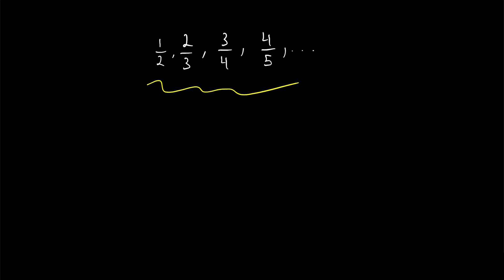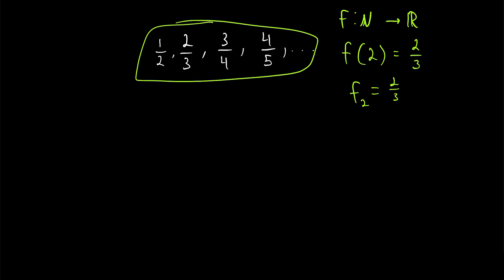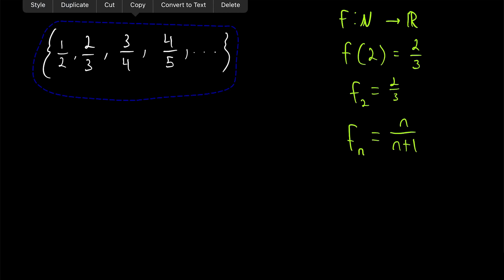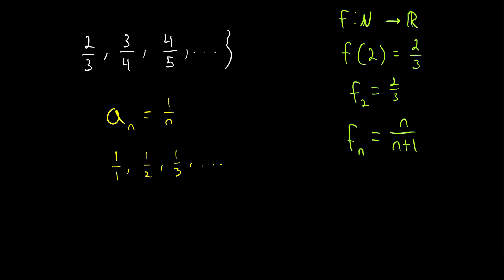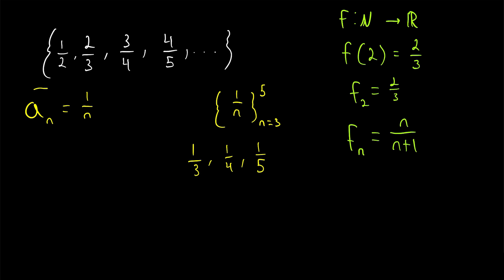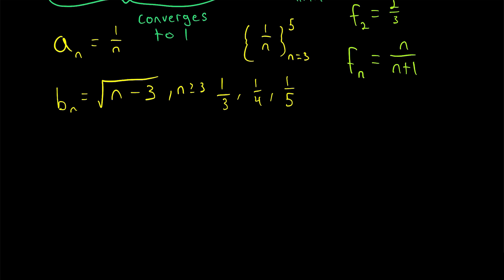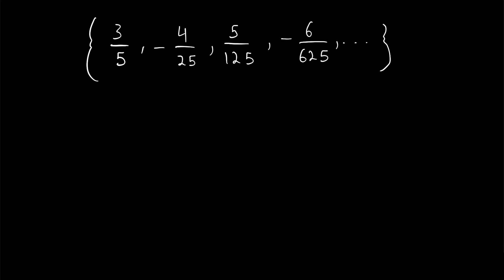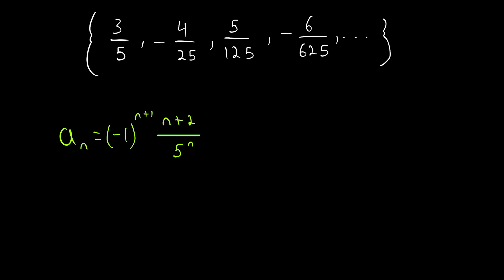Intro to Sequences | Calculus, Real Analysis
We introduce sequences, consider them as functions, and go over some sequence notation as well as other concepts and terminology in today's lesson video lesson on sequences!